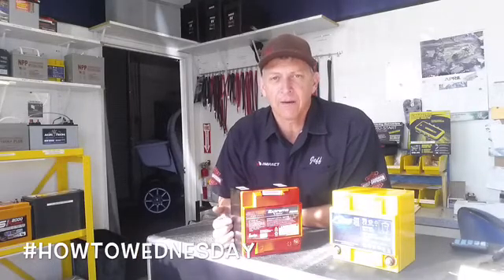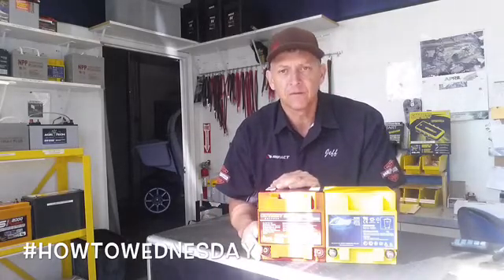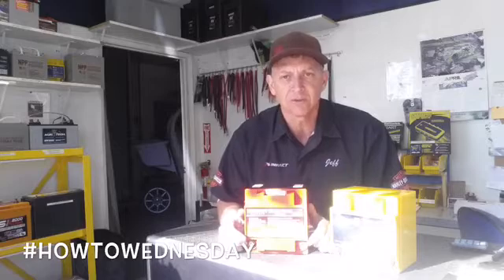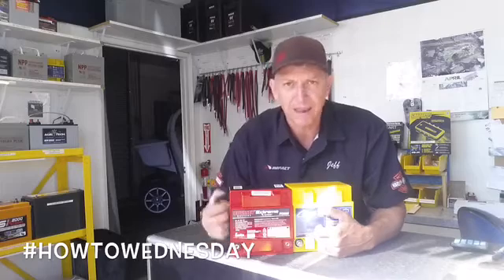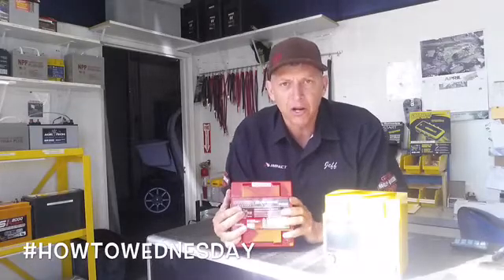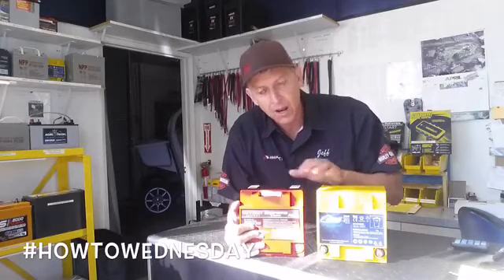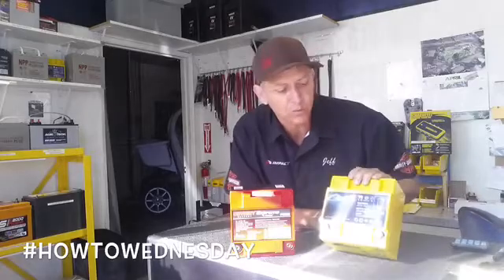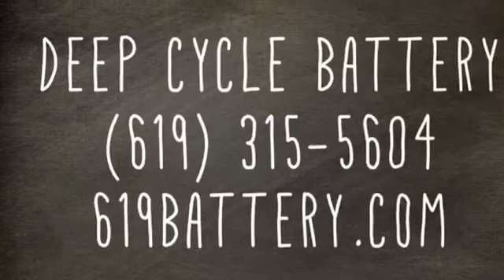Odyssey Battery Shoot Out PC925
Odyssey Battery Comparison to FullRiver AGM Battery HC28. We explain the difference between a PC925 battery  to another competitor in AGM high performance, FullRiver. This video is a continuation of a series of "shoot outs" where we will compare similar batteries manufactured by different companies. Cranking Amps, Cold Cranking Amps and Amp Hours are compared so help you decide which battery is best for your application and wallet.